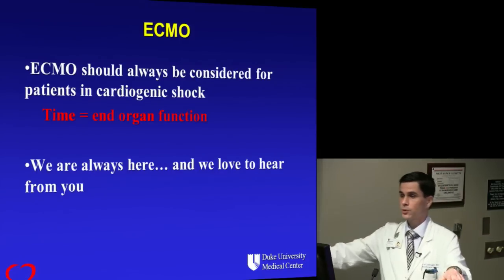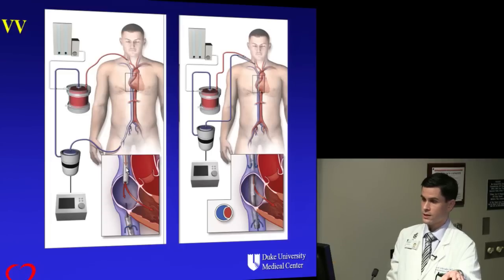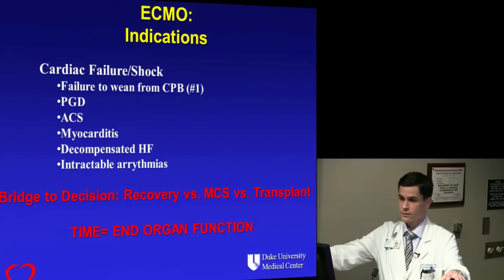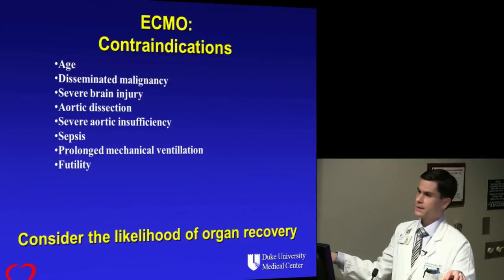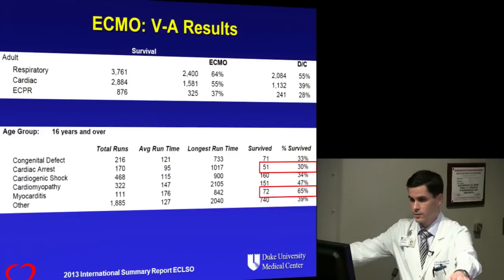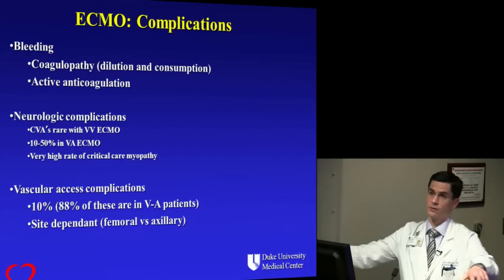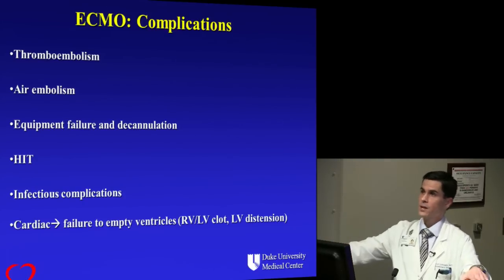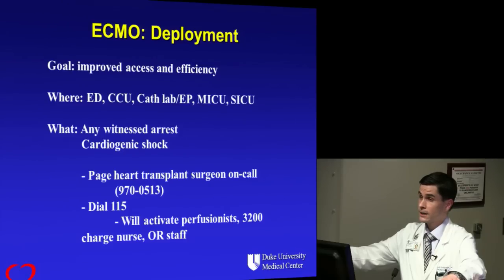ECMO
Jacob, N. Schroder, MD
Assistant Professor of Surgery